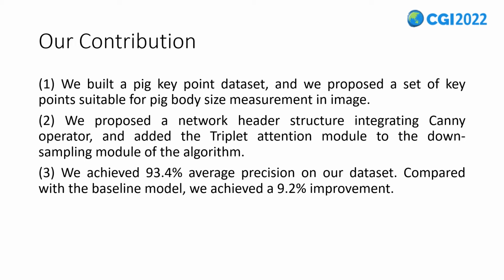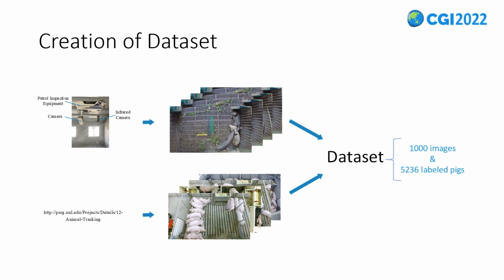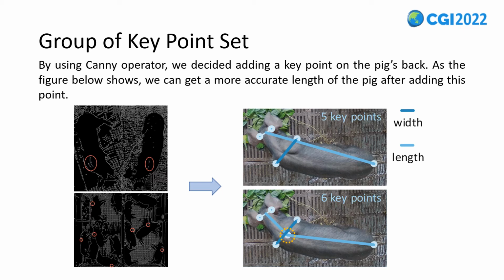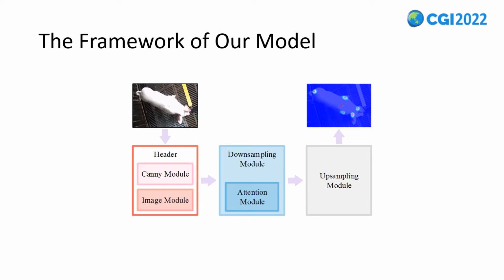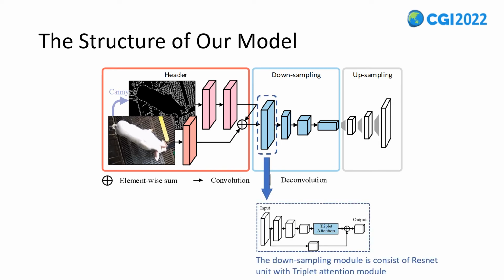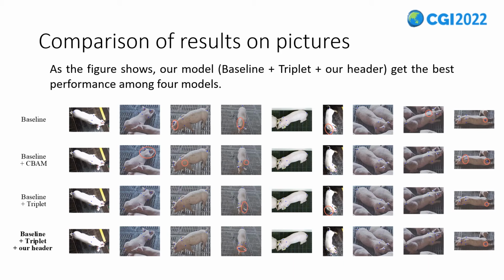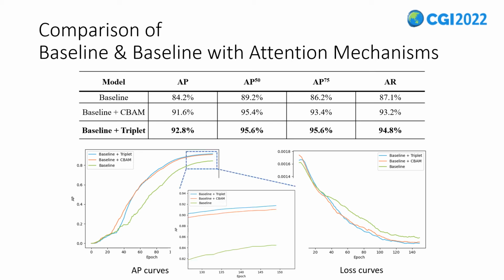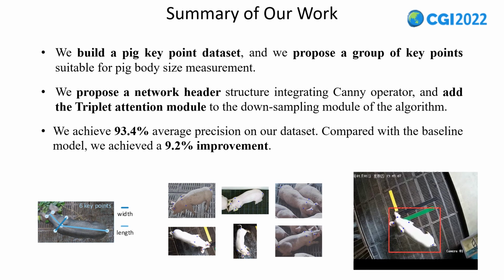A pig pose estimation model for measuring pig’s body size